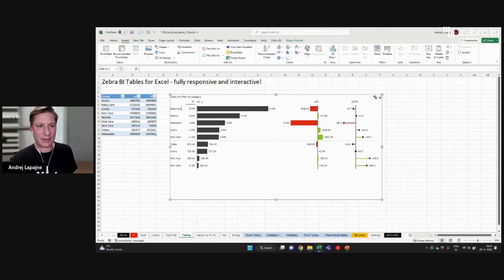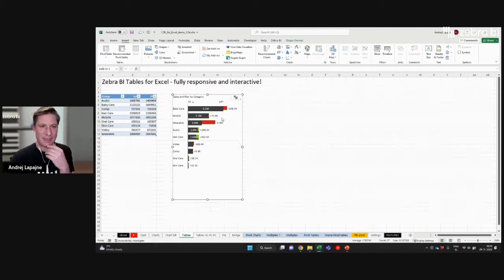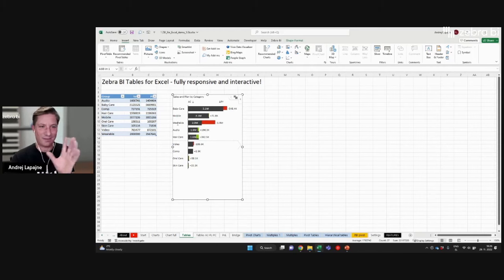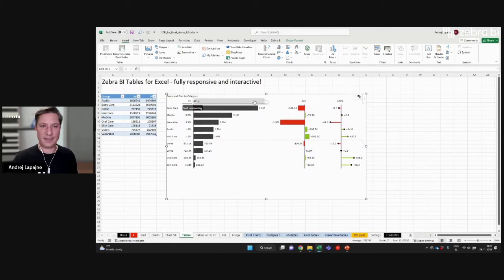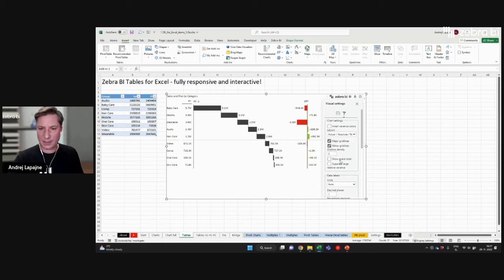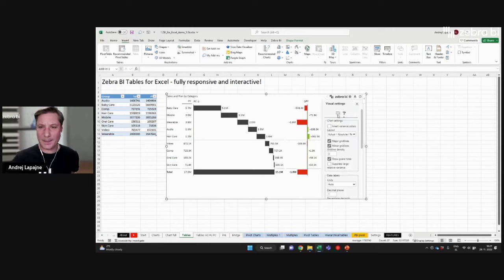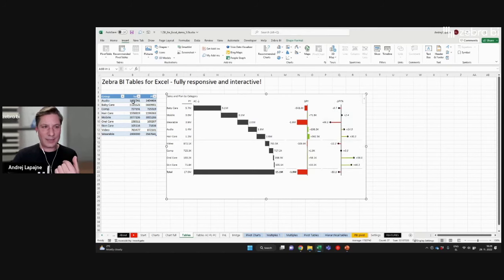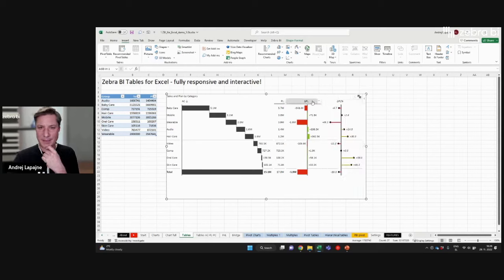How to Create Pro Charts in Excel Like a Boss | Zebra BI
Learn how Zebra BI for Office add-in can help you create more insightful and actionable reports in Microsoft Excel.

With Zebra BI, you'll be able to transform your data into meaningful and easy-to-understand charts, which can be used to identify trends, patterns, and outliers. Our add-in includes a wide range of customizable chart types, such as waterfall charts, variance charts, and many more. These charts can be used to communicate complex data in a simple and effective way, making it easier for decision-makers to understand and act upon.

Our add-in is also designed to be user-friendly and intuitive, making it easy for anyone to create professional-looking charts in no time. With just a few clicks, you can customize the look and feel of your charts, add labels and annotations, and even animate your data to create engaging and dynamic reports.

Whether you're an analyst, accountant, or business professional, Zebra BI for Office add-in can help you unlock the full potential of Microsoft Excel and take your reporting to the next level. So what are you waiting for? Watch our video and start mastering professional charts with Zebra BI today!

👋 With Zebra BI for Office, you can transform your Excel and PowerPoint reports into professional, interactive visualizations that tell a story. And the best part? You don't need advanced BI skills to get started.

👉👉👉 Try Zebra BI for Office for free today and see just how simple it is to create charts that get results